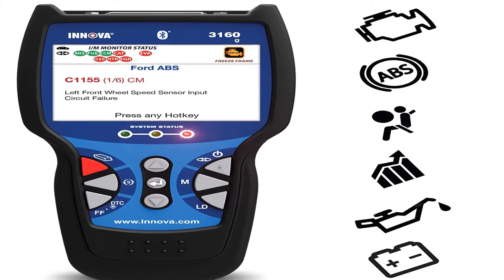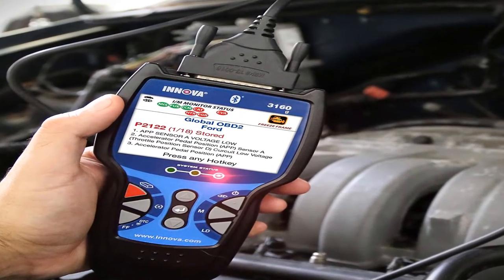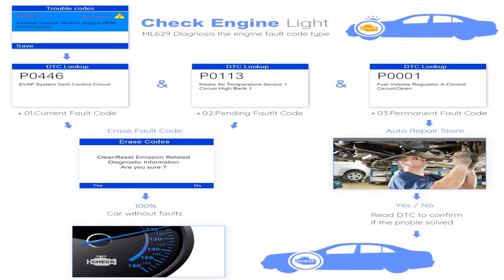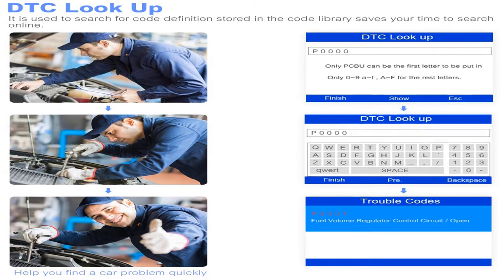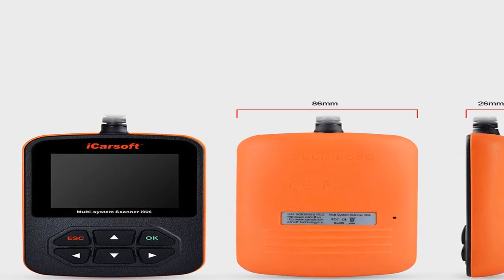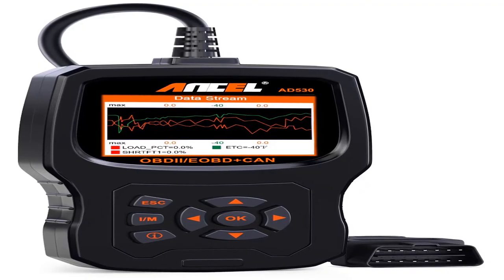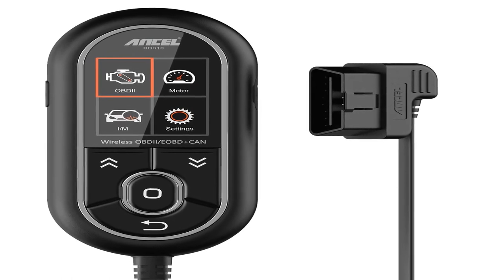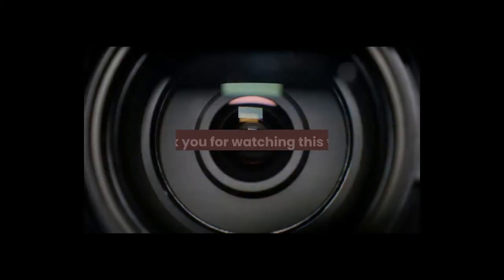Best obd2 scanner bluetooth 2020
1.Scanner Code Reader Automotive
2. Diagnostic Scan Tool with Enhanced
3.Diagnostic Scanner Multi-System Engine
4.Scanner Automotive Scan Tool
5.Battery Reset, Service Light Reset

MORVIDEO

Description:
Diagnostic OBD2 Scanner Code Reader Automotive Trip Computer Car Health Monitor.
OBD2 Scanner Car Code Reader Diagnostic Scan Tool with Enhanced.
Compatible for Volvo/Saab OBD2 Diagnostic Scanner.
Auto OBD2 Scanner Automotive Scan Tool.
OBD2 Scanner / Car Code Reader with Live data.